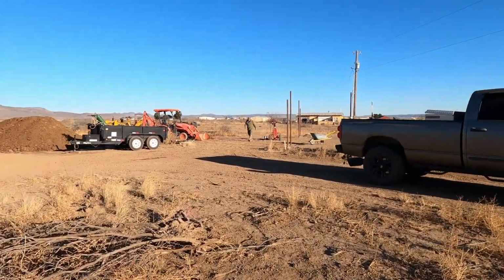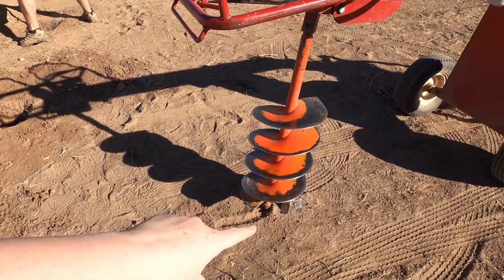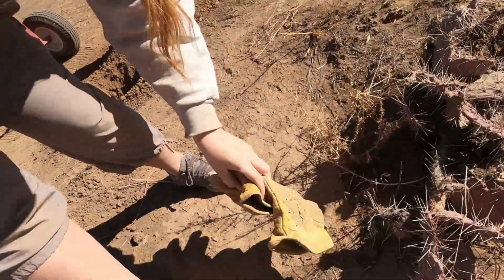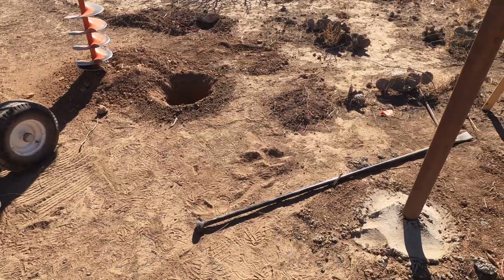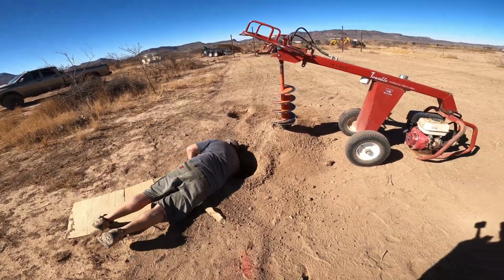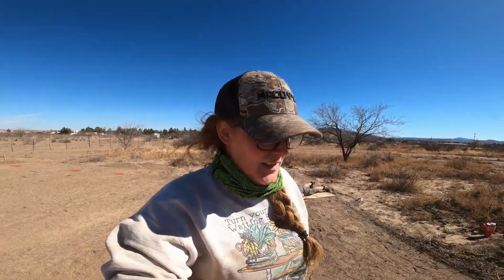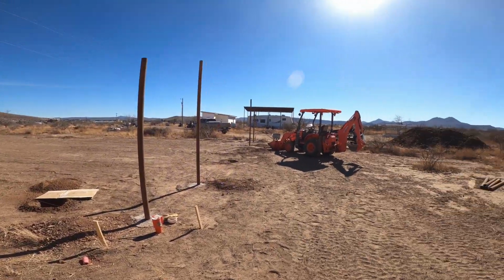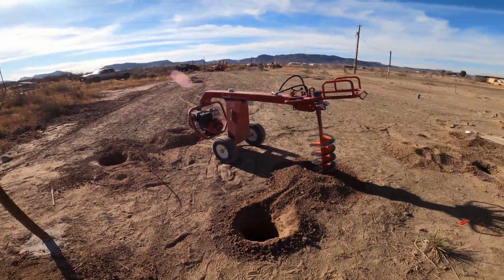We Rented an AUGER. Was it WORTH IT?|Reachin' Reverie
In today's video, follow along as we use a rented auger to dig post holes for our new garden. We will review how it worked for our situation and is it worth it? Let's see!